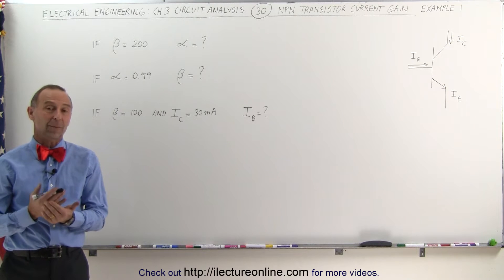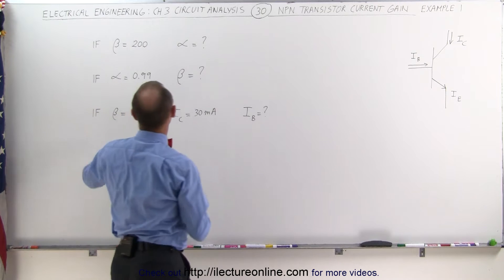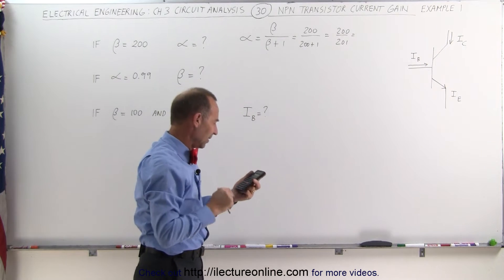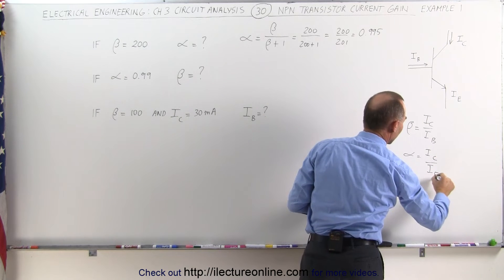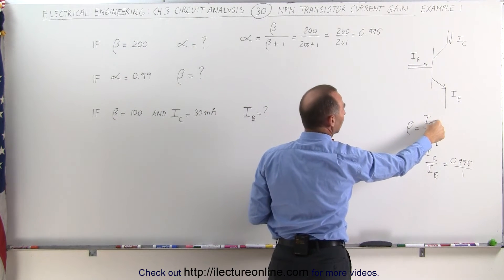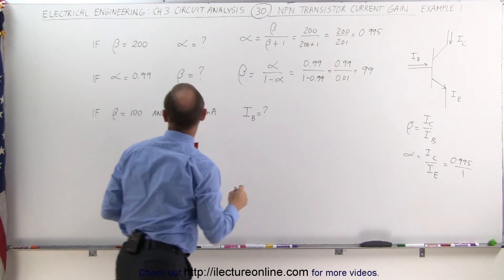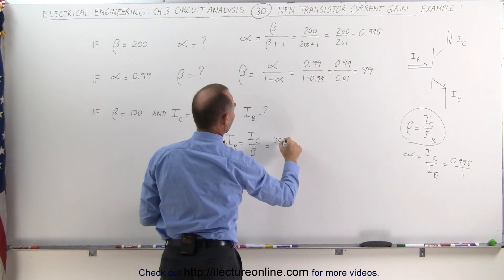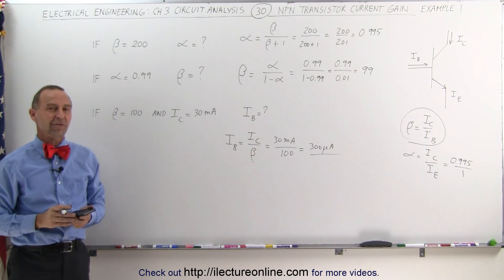Electrical Engineering: Ch 3: Circuit Analysis (30 of 37) NPN Transistor Current Gain Ex. 1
In this video I will calculate alpha=? given beta=200, beta=? given alpha=0.99, and base current=?